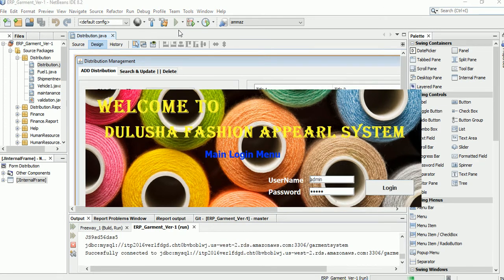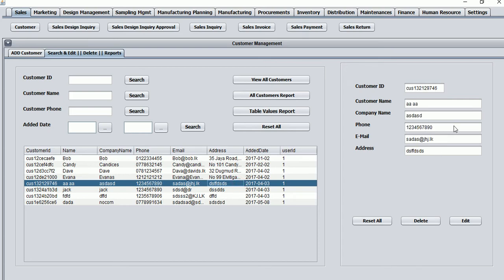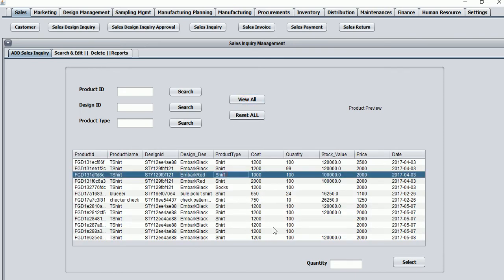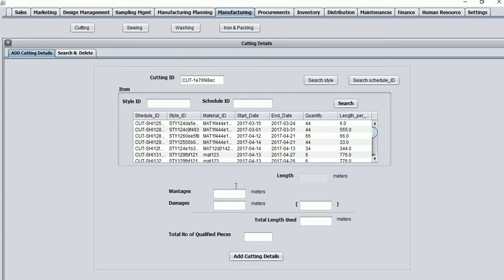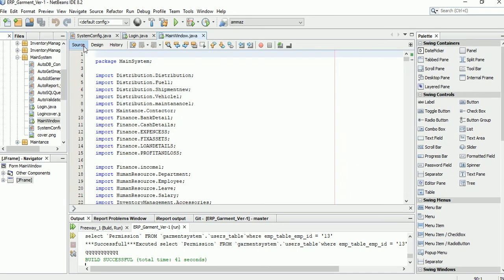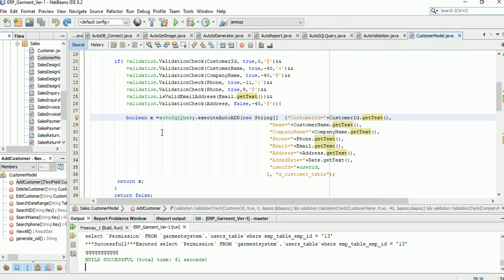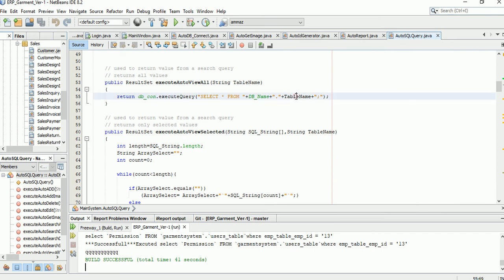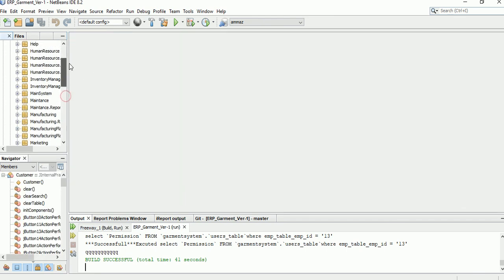ERP Garment / Apparel System Demo + Coding Explanation(Enterprise Resource Planning)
This video will contain a small demo and coding explanation of an ERP system for a garment system.